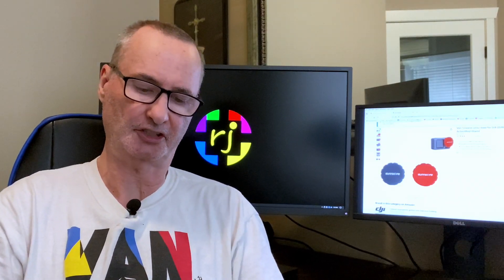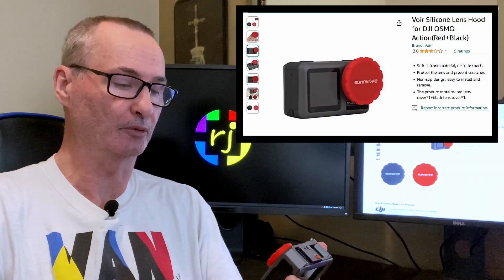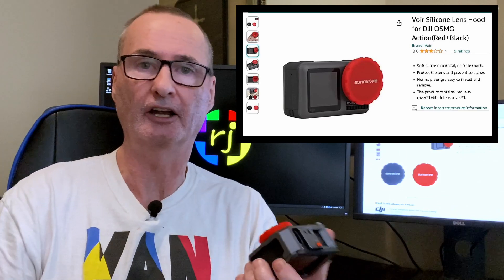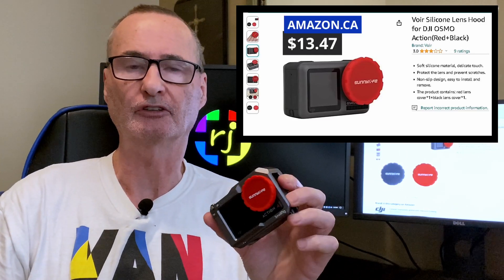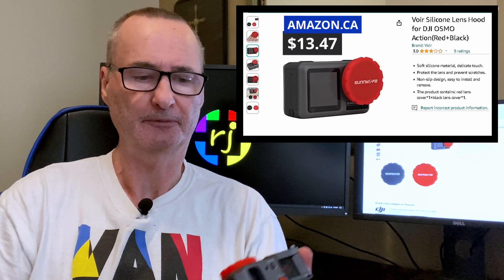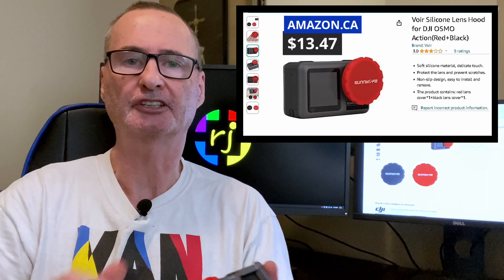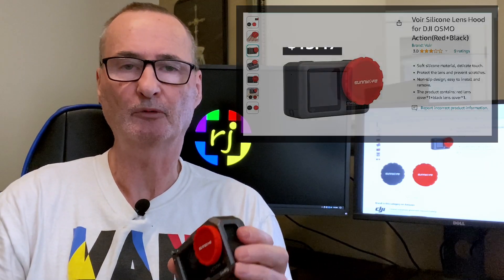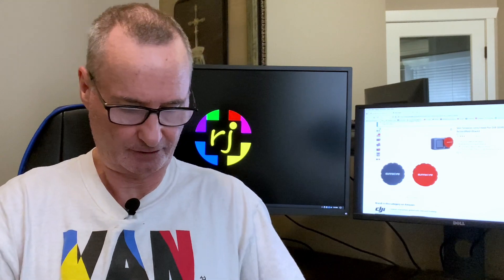DJI OSMO ACTION 4 LENS COVER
With this trick, you can protect your DJI Osmo Action 4 lens protector. I don't know why DJI does not make something to protect the glass in front of the lens.
They told me that the protector glass is hardened and resists scratches but come on... If its going to cost me another $20 for another one, I want something to protect it.
This product has a tendency to slip off when you first get it but I found a way that works for me at least, that keeps it on my camera.

Voir Silicone Lens Hood for DJI OSMO Action(Red+Black)

I work in a loud environment and these noise cancelling bluetooth earbuds are great.
Soundcore by Anker